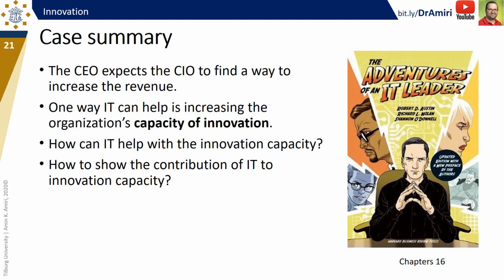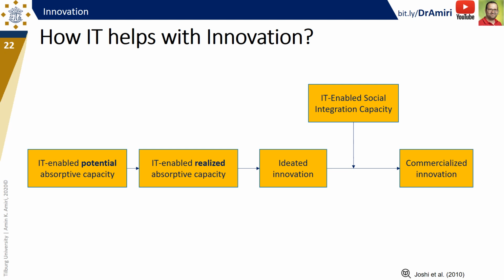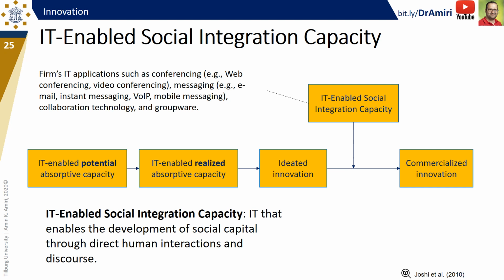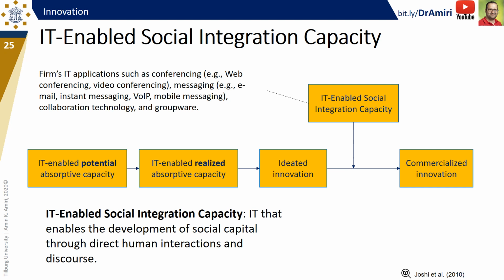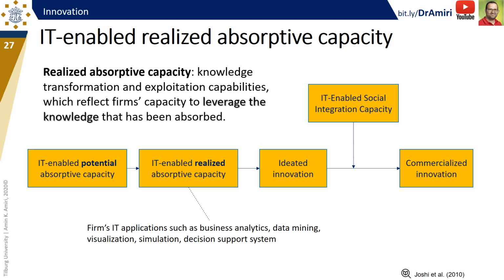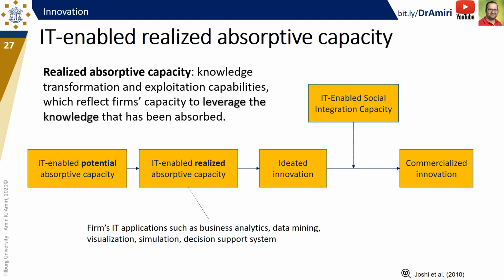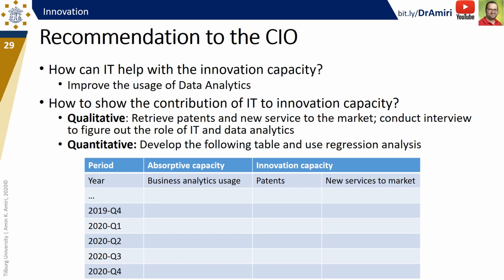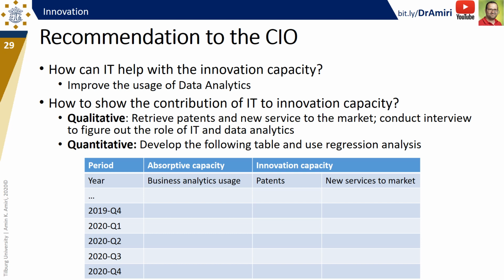CIO#10-3 Innovation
This video explains how IT can help with increasing the innovation capacity of a firm and how a CIO can show the contribution of IT to innovation capacity.
0:00 Introduction
0:10 Case summary
1:31 How IT helps innovation?
2:16 Commercialized innovation
2:42 Ideated innovation
3:11 IT-enabled social integration capacity
5:02 absorptive capacity
5:46 IT-enabled realized absorptive capacity
6:49 IT-enabled potential absorptive capacity
8:20 Recommendation to the CIO
10:37 Quiz